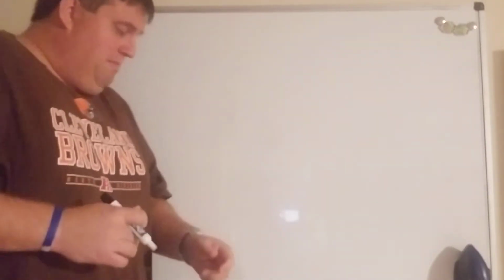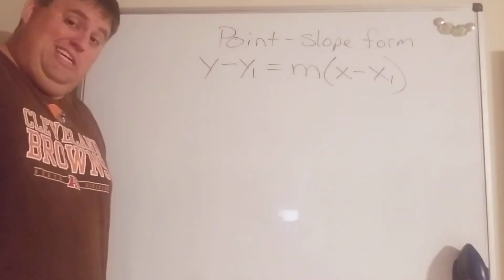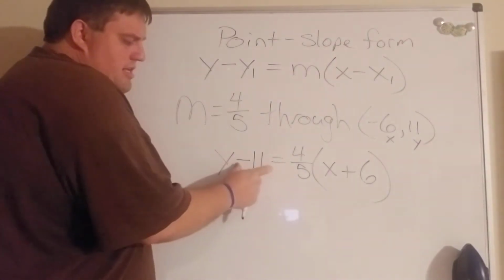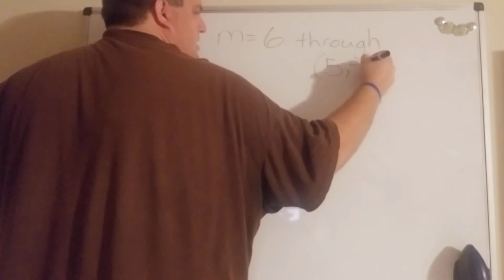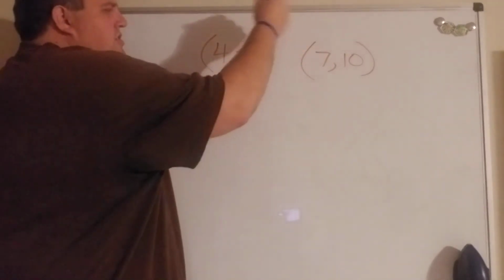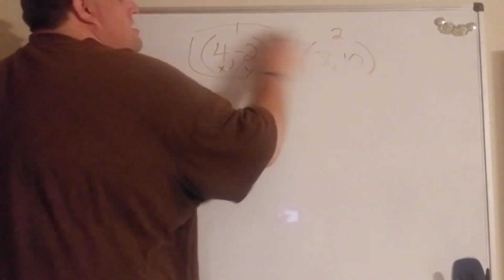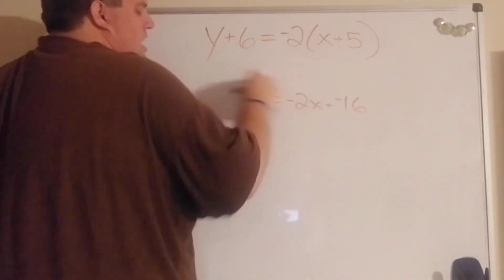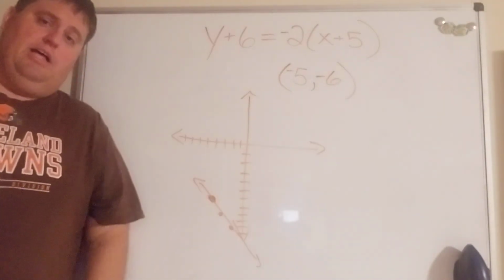Algebra I point slope form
Monday 10/19 we look at point slope form, another way to write linear equations.